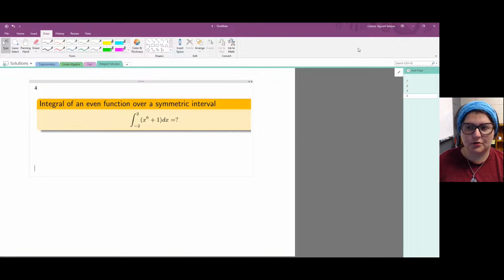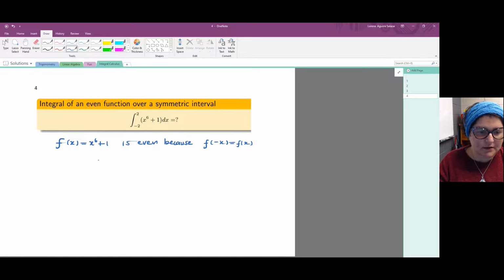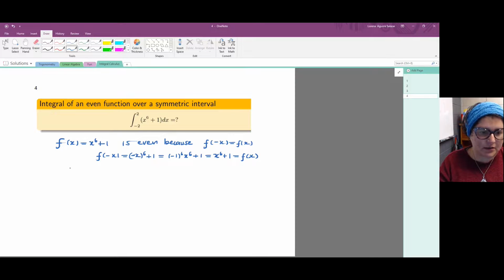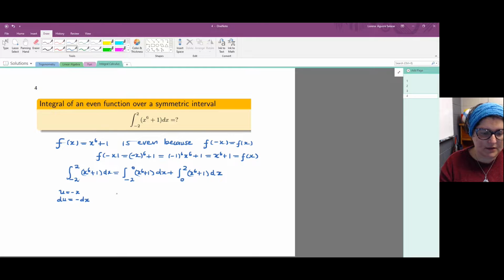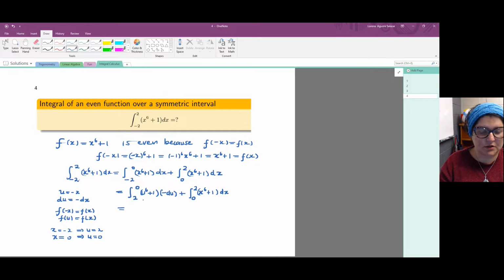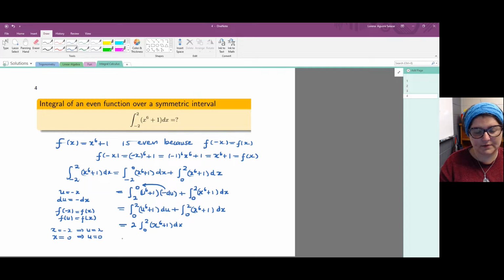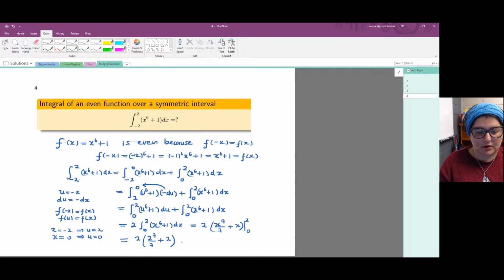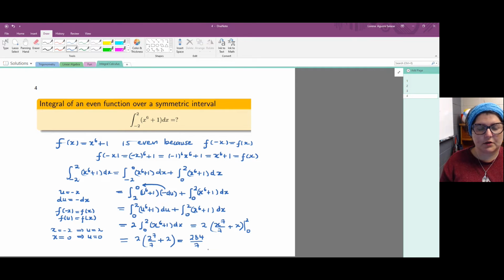Integral of an even function over a symmetric interval